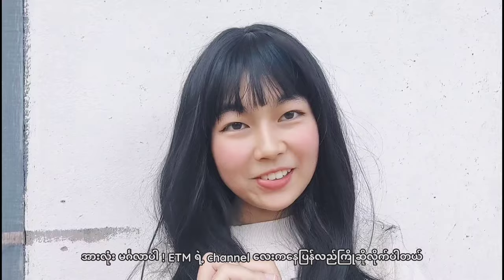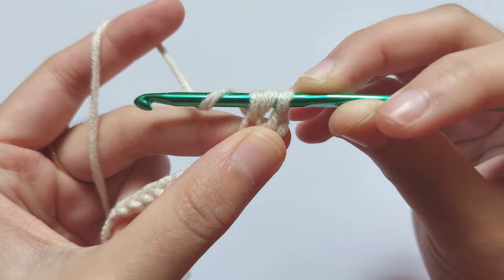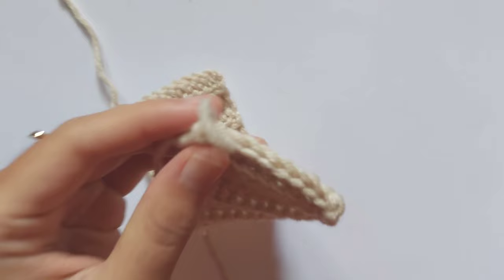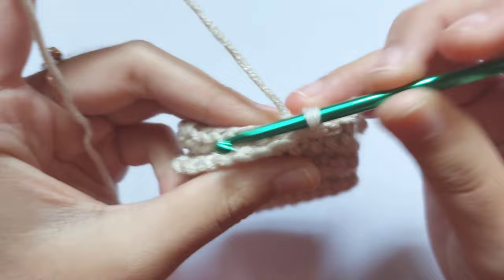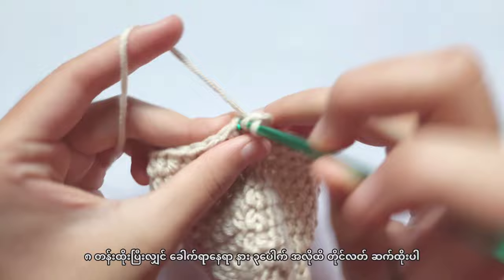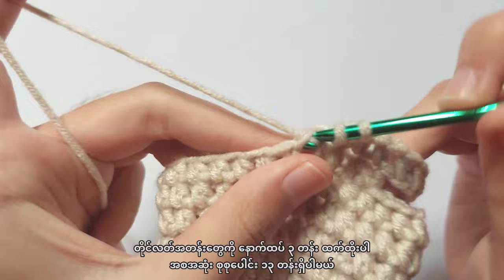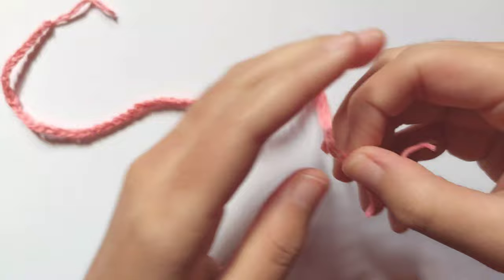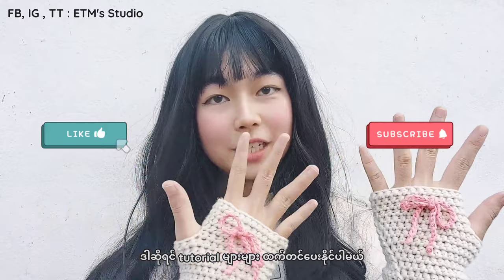♡ Crochet Fingerless Gloves Tutorial (Pinterest Inspired) ♡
Hi everyone!
 In this video, I will show you how to make super cute and trendy fingerless gloves with cute ribbons.
It is not only easy but also fast to make!

DM me if you have a problem with my video.

Thanks a lot for supporting my channel!
Here are my previous tutorials!